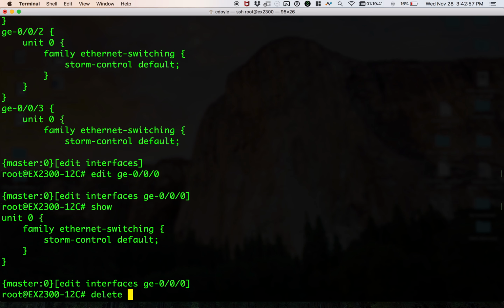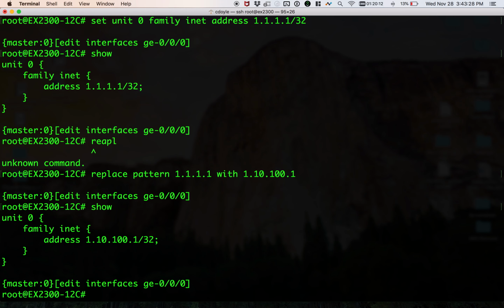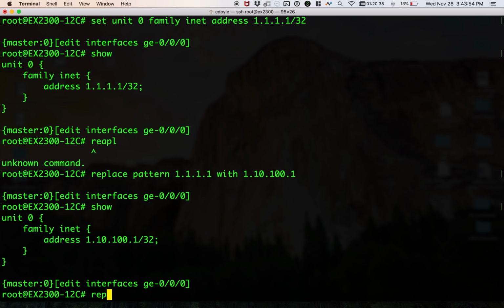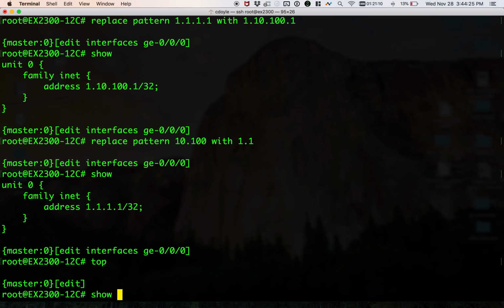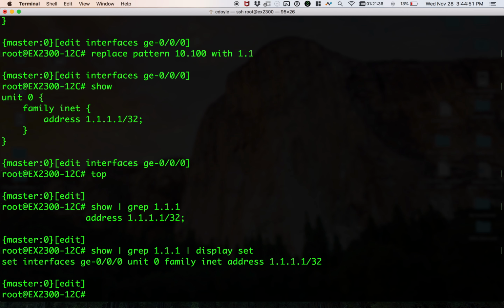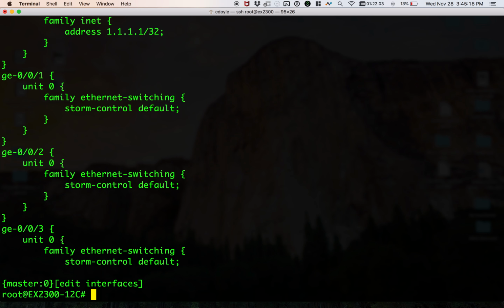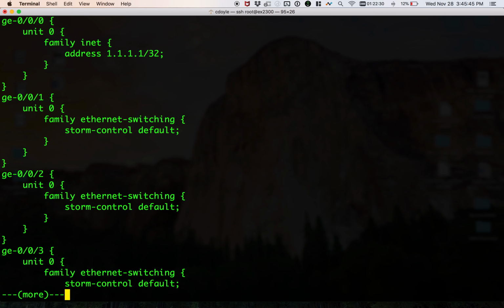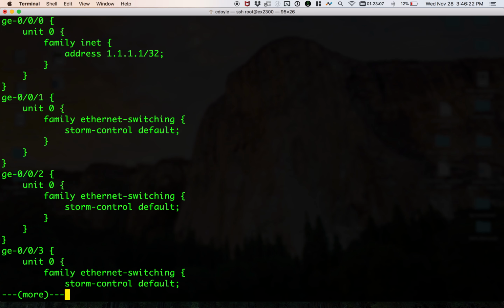5 - My favorite Junos commands - replace, copy, & rename